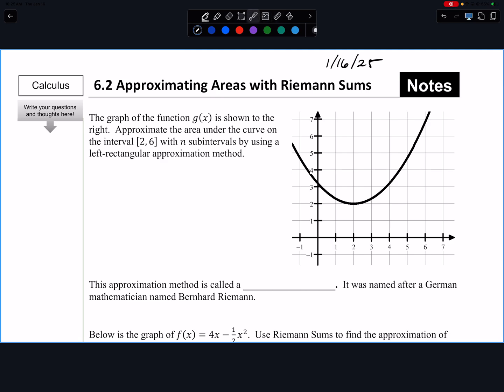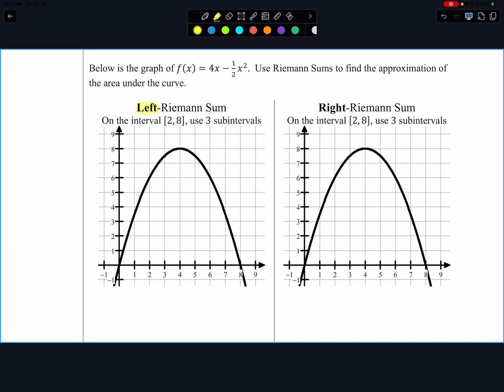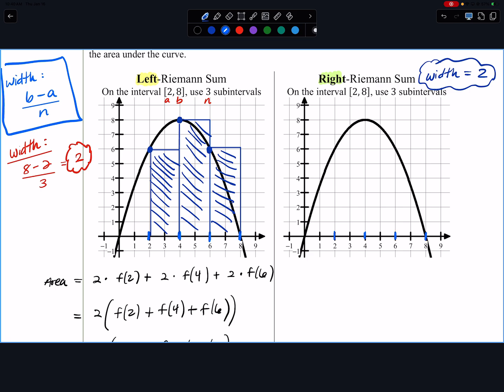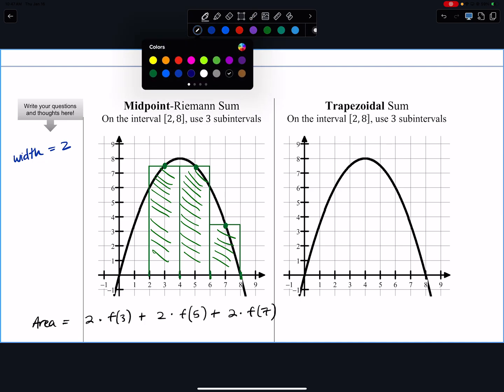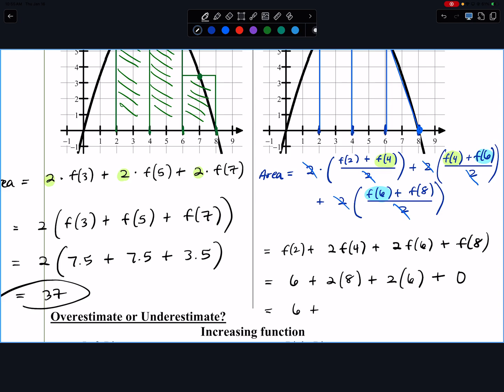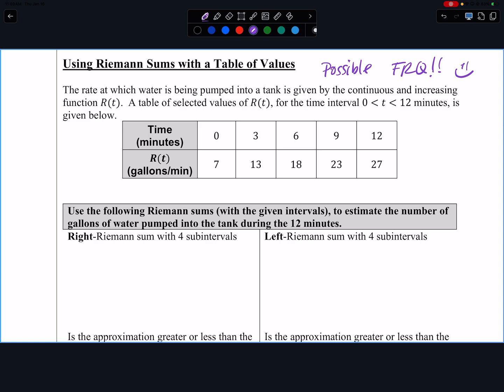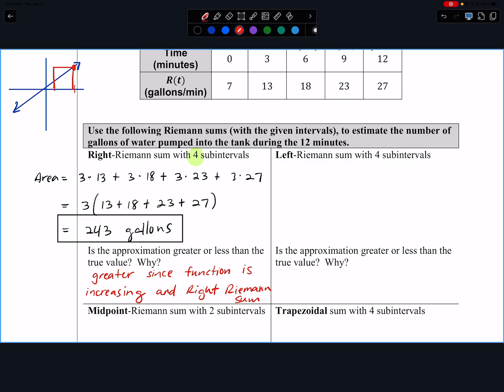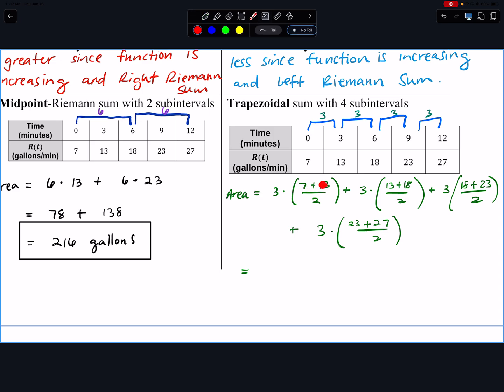AP Calc - 6.2 - Approximating Areas with Riemann Sums